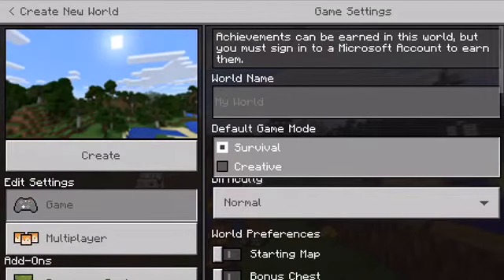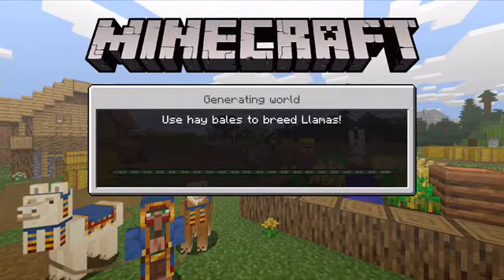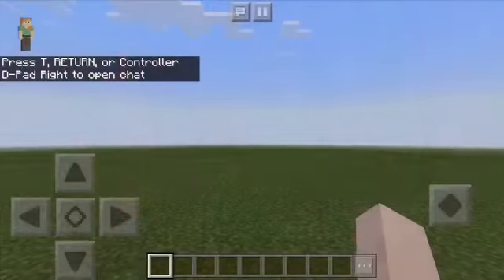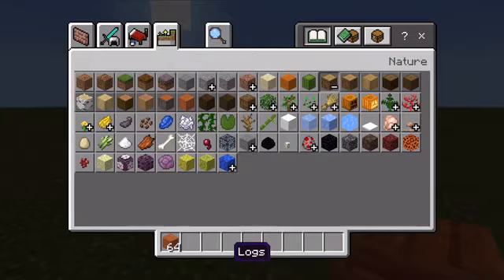EPIC *NEW* MINECRAFT HOUSE TUTORIAL | 2019 SECRET